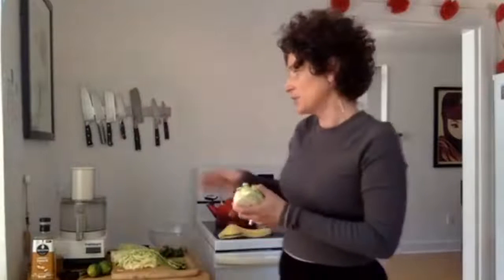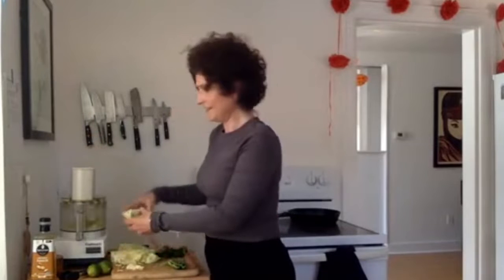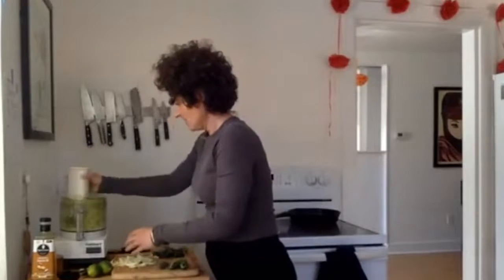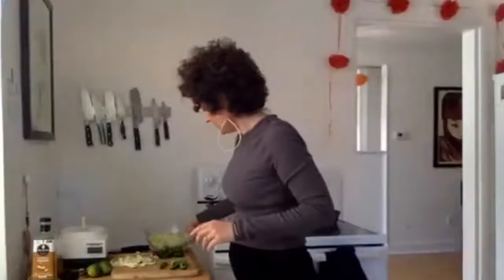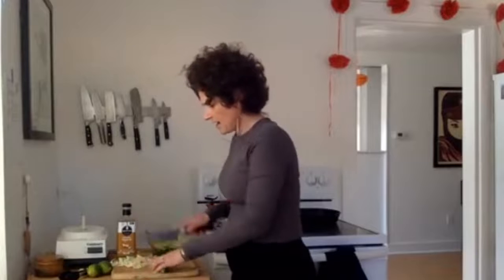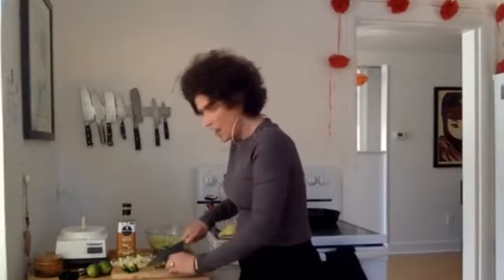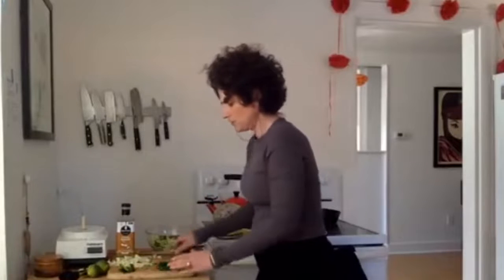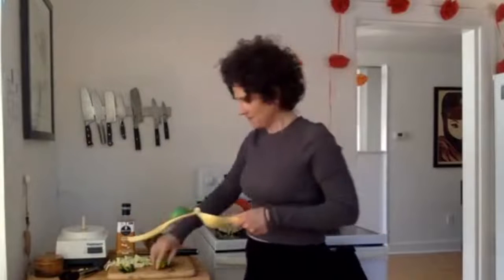Limes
This episode is all about Limes: background info, varieties, health benefits, and a recipe for Jalapeño Lime Slaw!